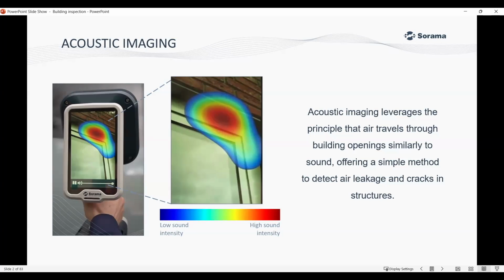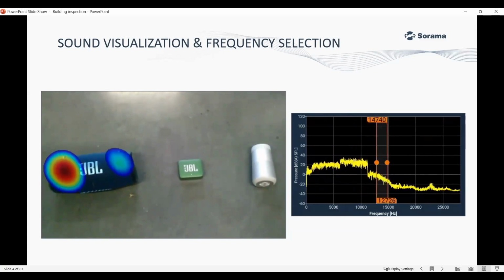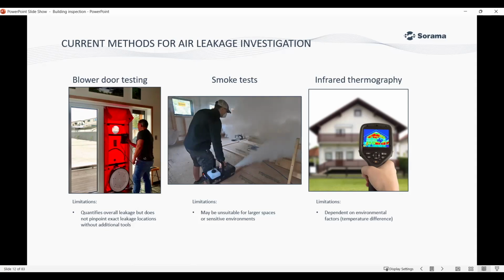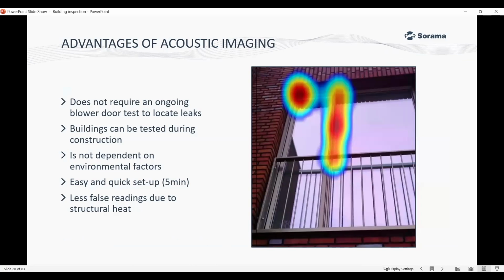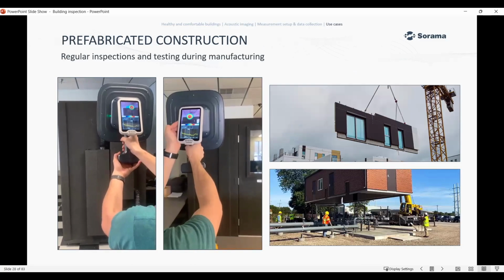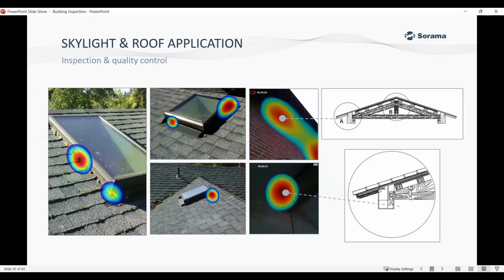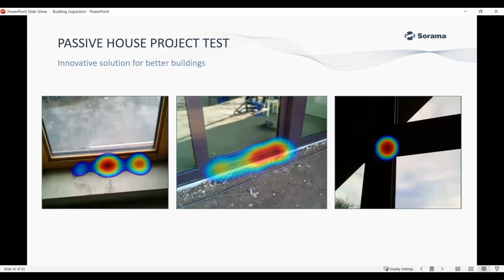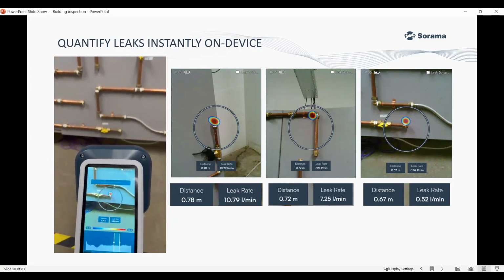Acoustic Leak Detection with Daniel Gyorev, Sorama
You can use sound to find air leaks in walls and fenestration. Who knew? Daniel Gyorev of acoustic camera manufacturer, Sorama, joins us from the Netherlands to explain this fascinating technology.